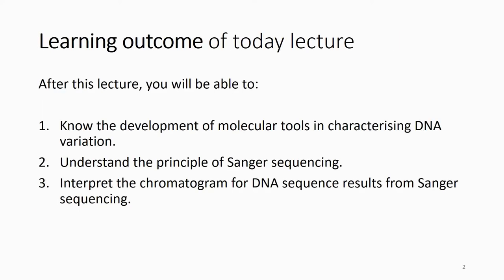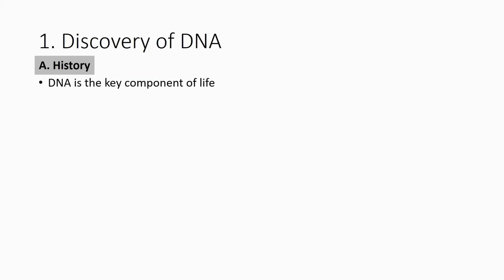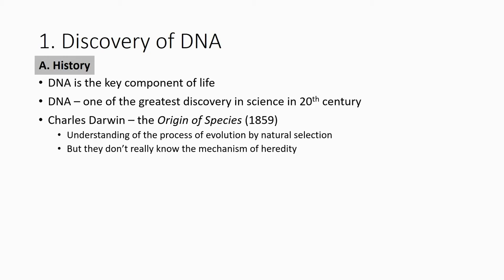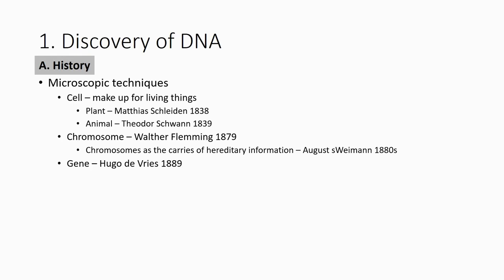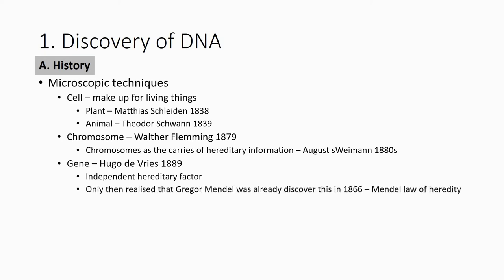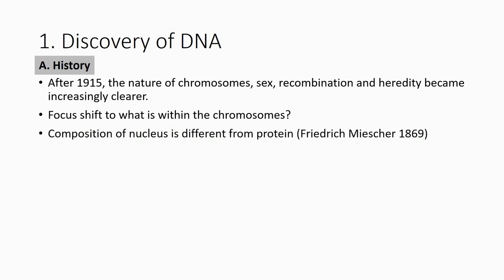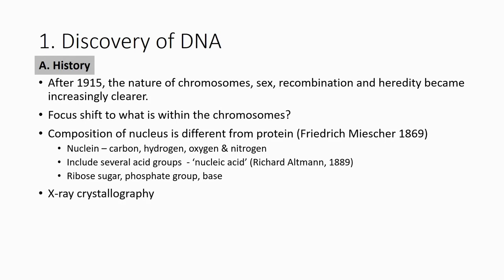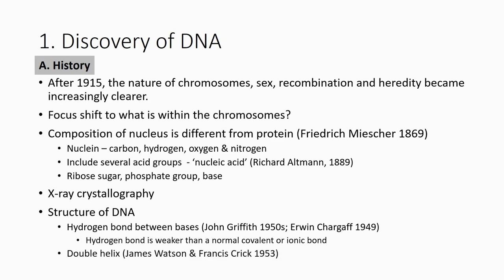4.1 Discovery of DNA (part 1)